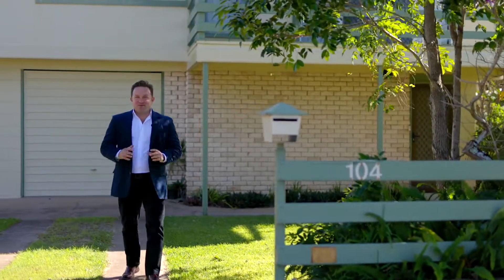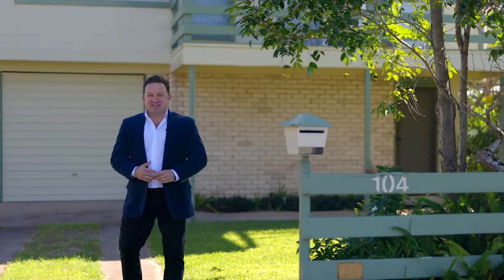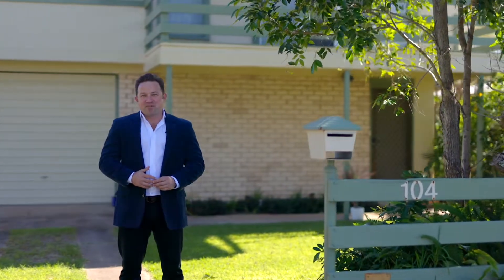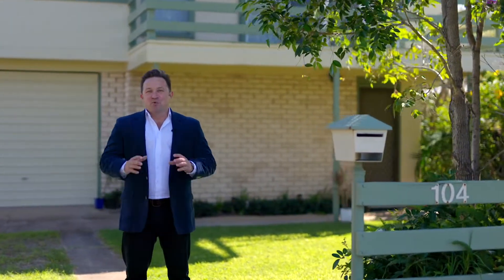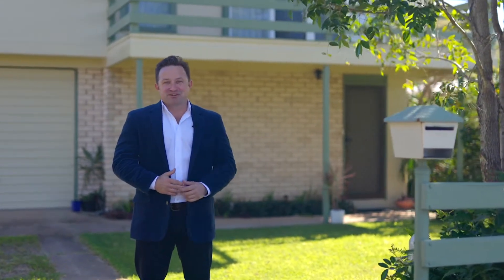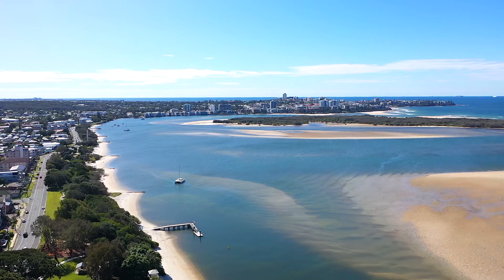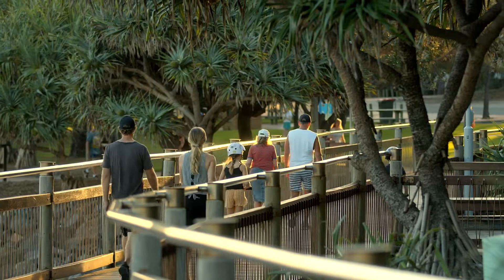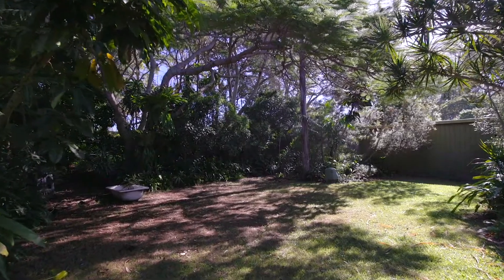104 Palmer Avenue, Golden Beach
For Sale - Contact Agent
This highset home in a well-located Golden Beach street, just 500m to Pumicestone Passage, offers not only an amazing coastal lifestyle of boating, fishing, and beach fun – but also a timely opportunity to secure a slice of coveted real estate.
• 678m2 block
• 3 bedrooms, 1 bathroom, sep toilet
• Separate living areas on each level
• Huge rear deck + patio under
• DLUG + gated side access
• Leafy easy-care gardens & lawn
• 300m to IGA + walk to cafes, shops
• 5 mins drive to Caloundra CBD